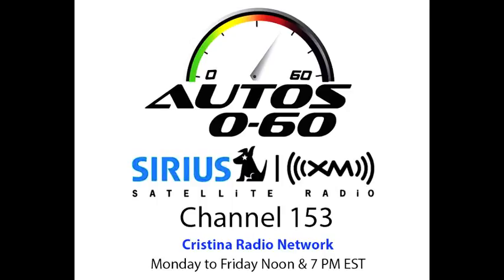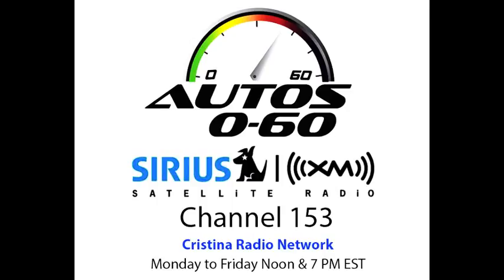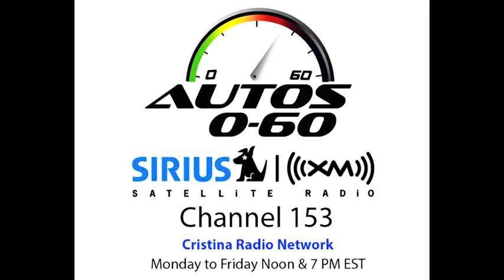Autos 0 60 Rolls Royce at the Geneva Auto Show